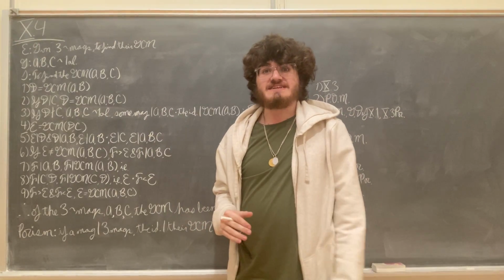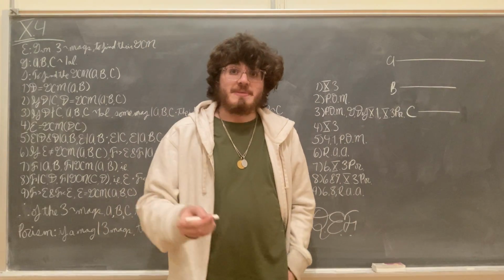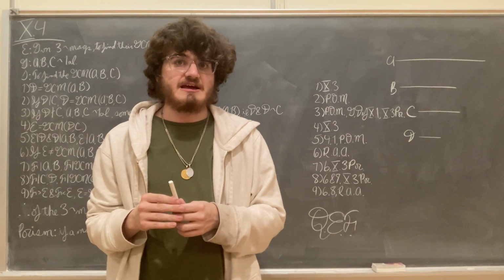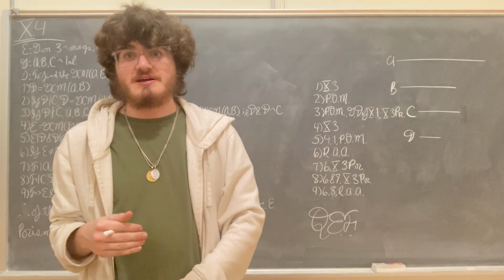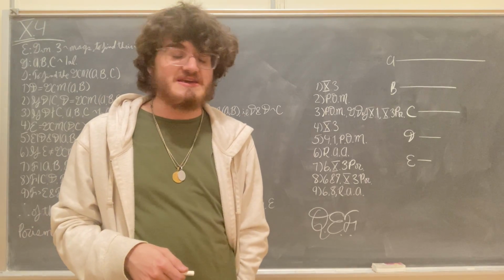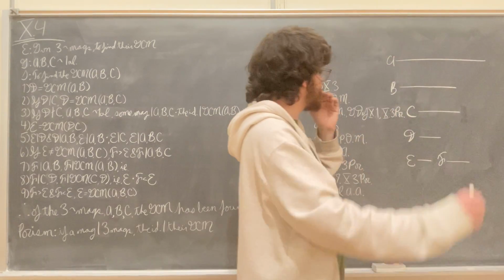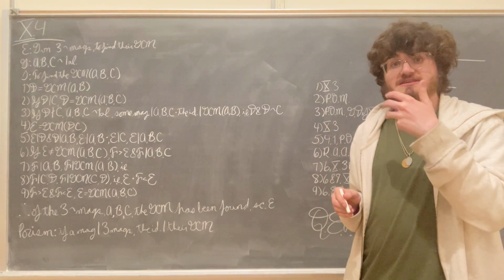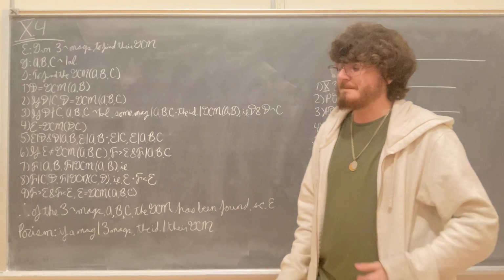Euclid's Elements, Book X, Proposition 4 (X.4)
"Given three commensurable magnitudes, to find their greatest common measure."